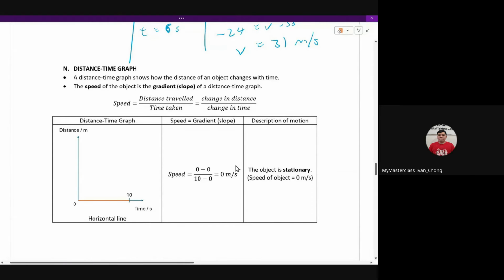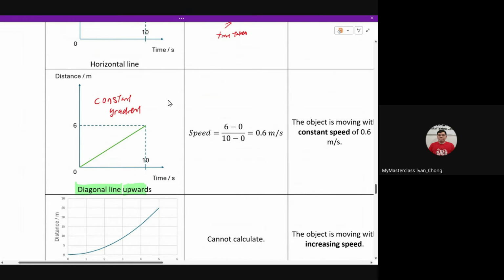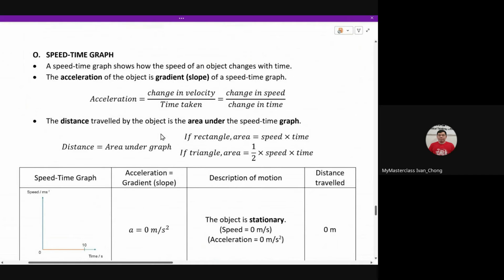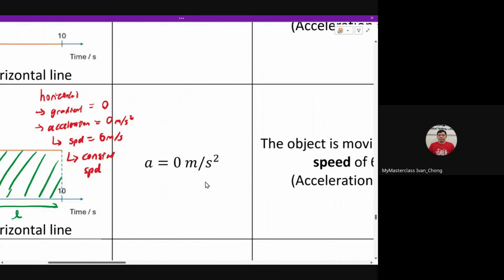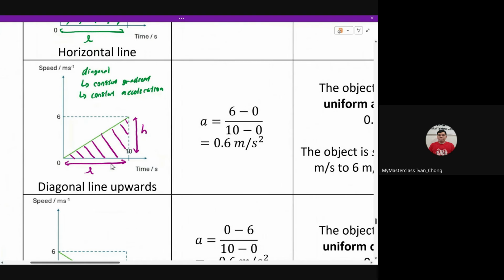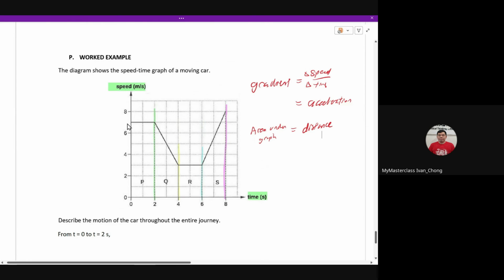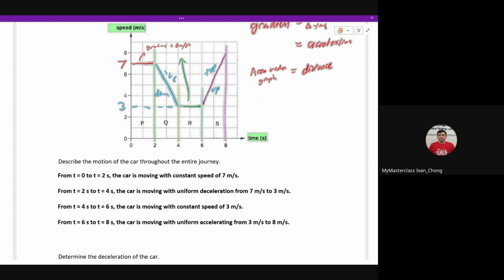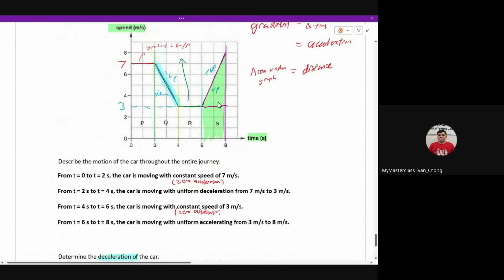Lower Sec IP Physics: DSVA (Distance time and Speed time graph)